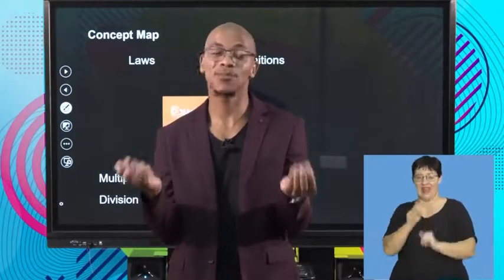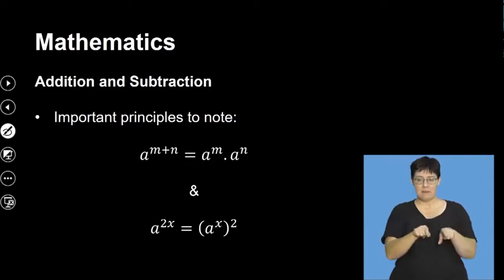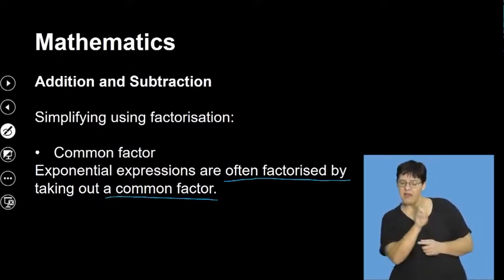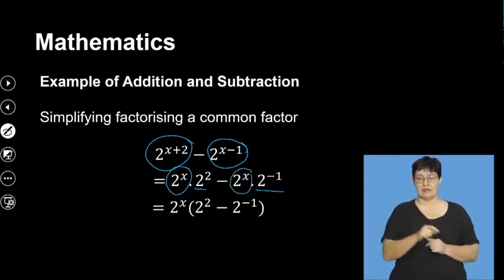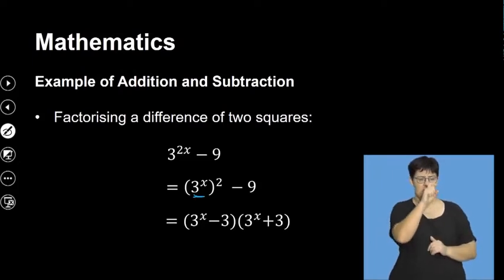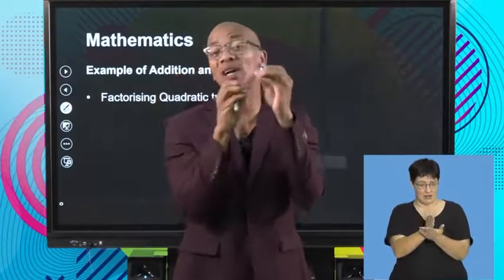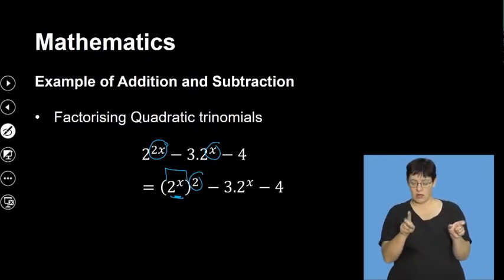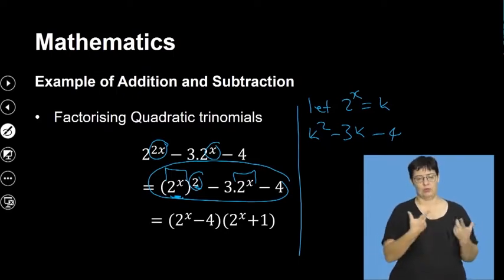Maths Grd 10 Simplyfying Exponential Expressions S3